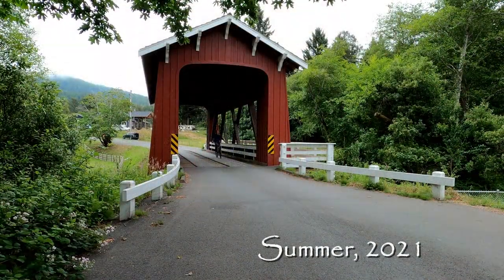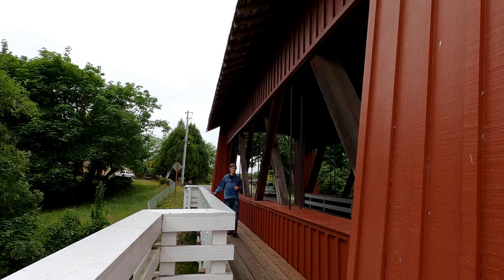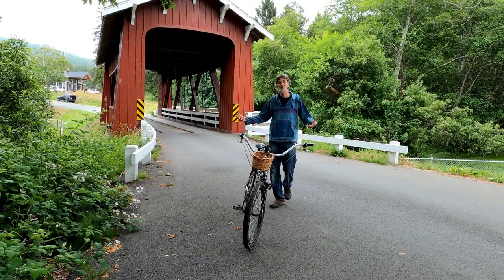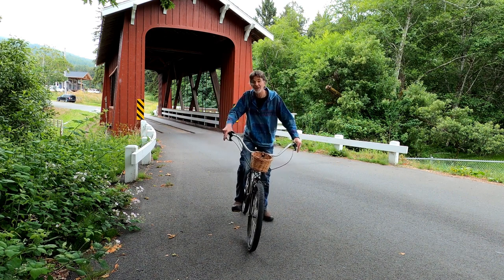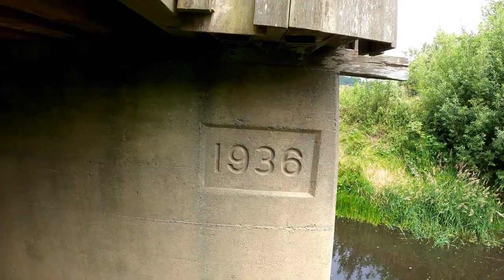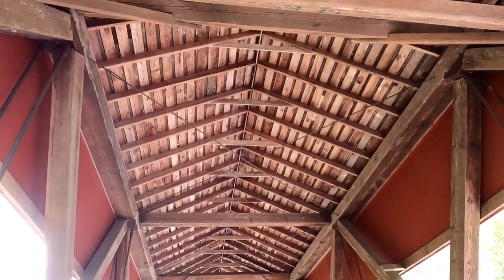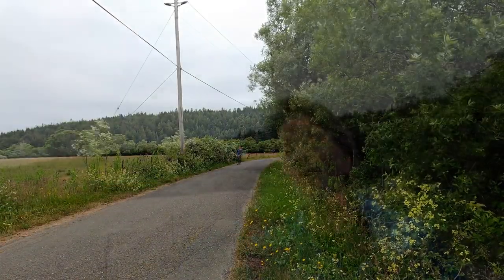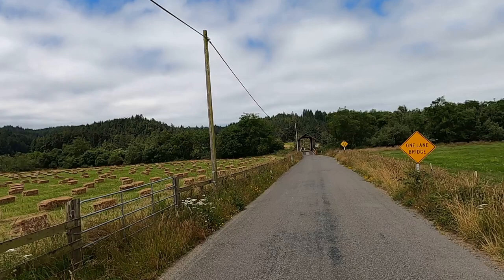Covered Bridges of Humboldt County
A visit to Humboldt County's three remaining historical wooden covered bridges.